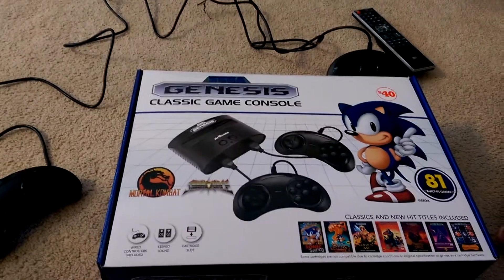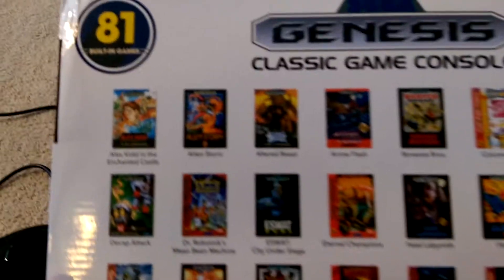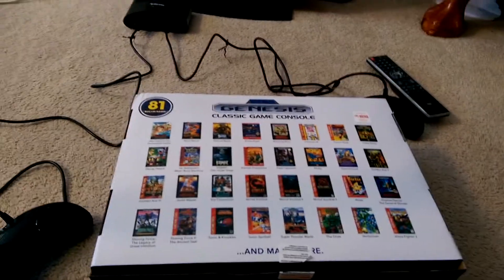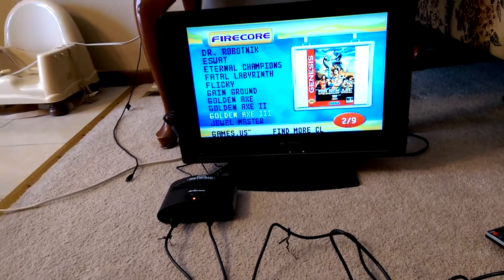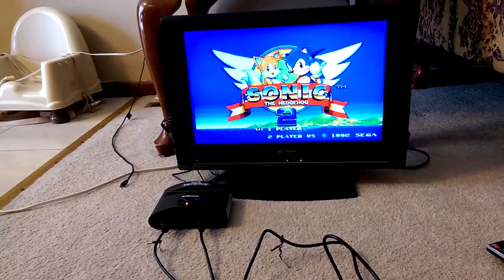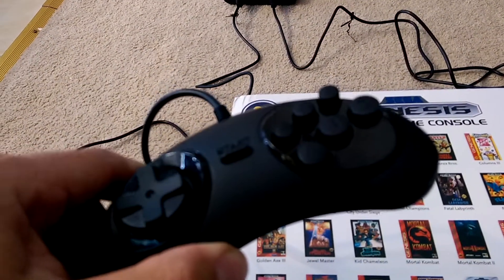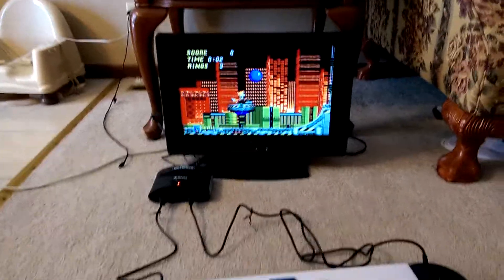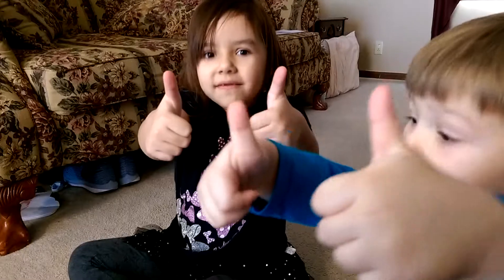Atgames Sega Genesis classic game console review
This is a quick review of the atgames Genesis console.